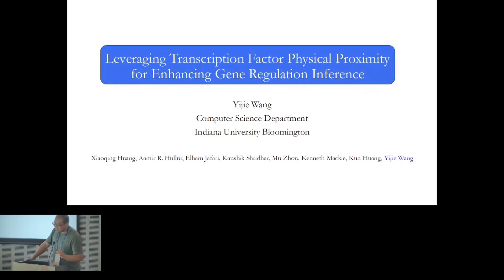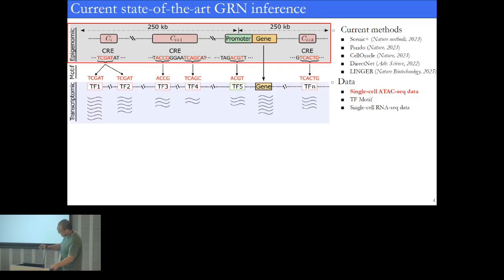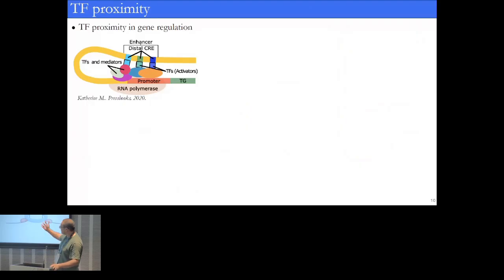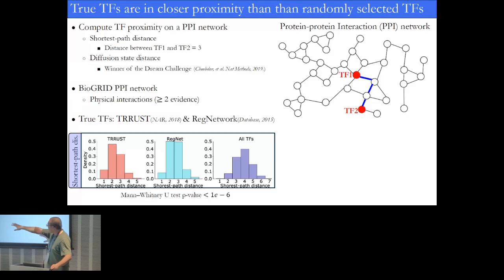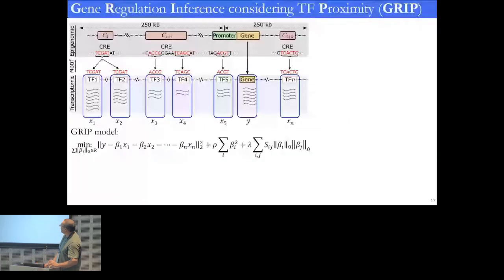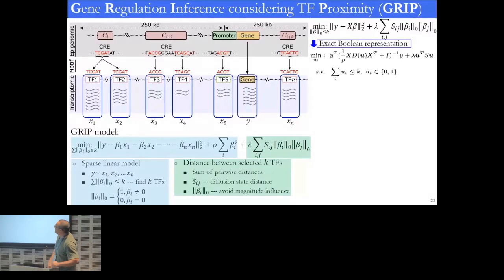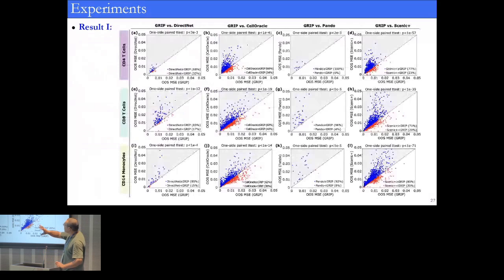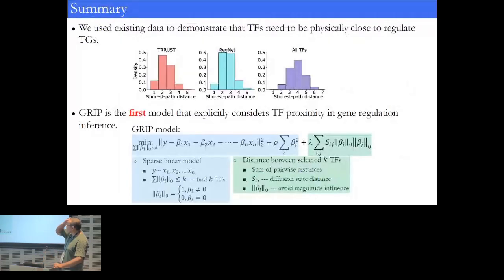Leveraging Transcription Factor Physical Proximity for... - Yijie Wang - RegSys - ISMB/ECCB 2025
Leveraging Transcription Factor Physical Proximity for Enhancing Gene Regulation Inference - Yijie Wang - RegSys - ISMB/ECCB 2025